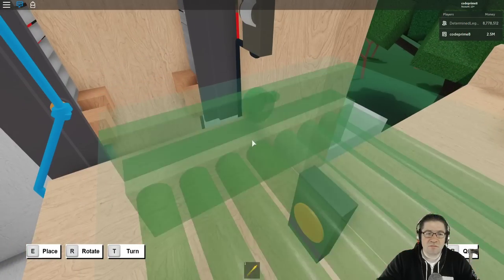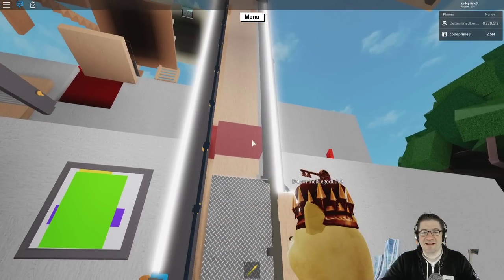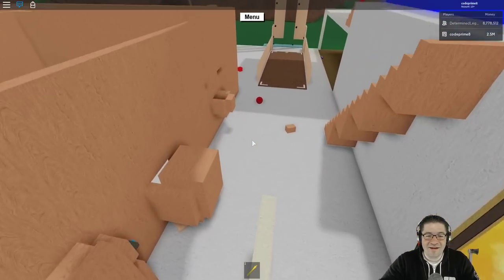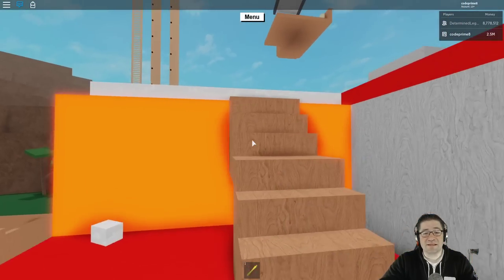Roblox - Lumber Tycoon 2 - Escape Room with BobbyTheBuddy (DeterminedLegoDude9)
:D Hit that button OH did you know there is more here? Hit "Show More" thanks

In this episode of Roblox Lumber Tycoon 2 Roblox LumberTycoon LumberTycoon2 Obby EscapeRoom DLD and I jump into his base and check out the awesome Escape Room he has setup. This will be the 3rd of his escape rooms I have tried out. :) Awesome. Love you all!